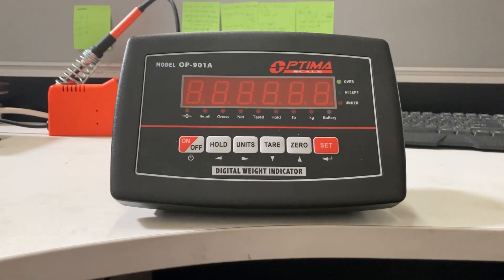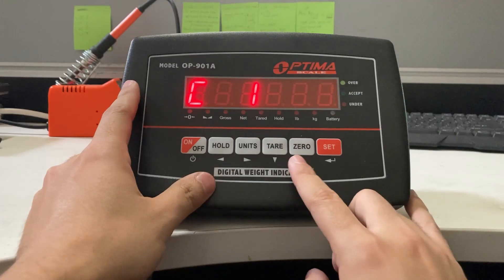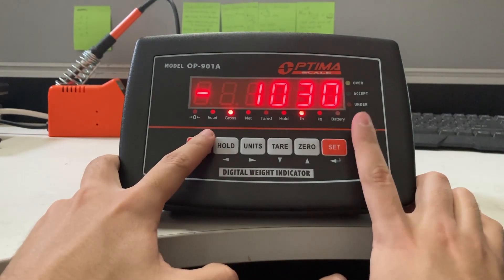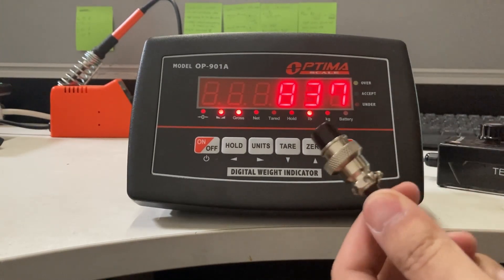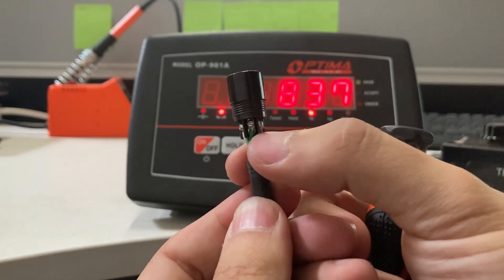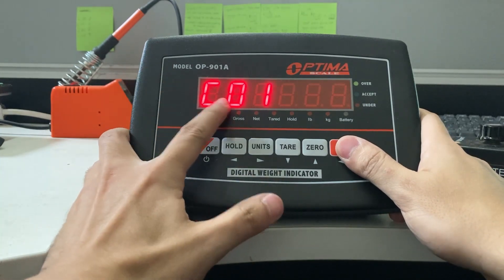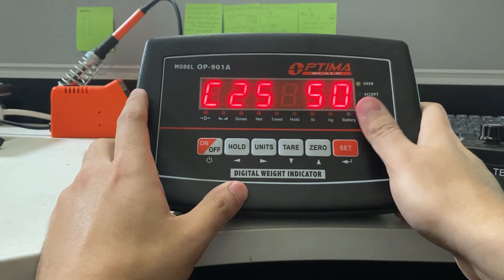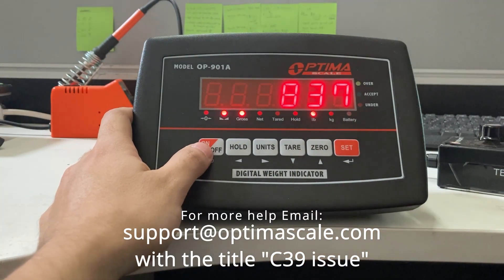OP-901 Err3 Too far negative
Err3 error on the OP-901. This should help with a scale when placing the weight goes from 0 to increasing negative number until it reaches UUUUU. This is caused by the OP-901 indicator going too far negative and giving the error. If you don't have the C39 setting  / using an OP-900/902 you would need to swap the green and white cable.

This will swap the positive and negative signal internally or re solder the green and white cable if your indicator doesn't have C39 setting.